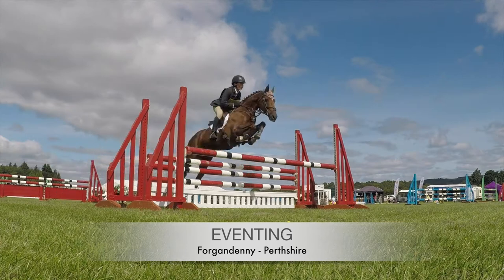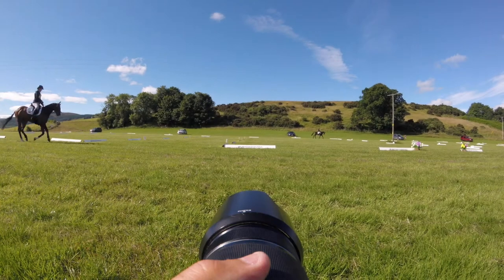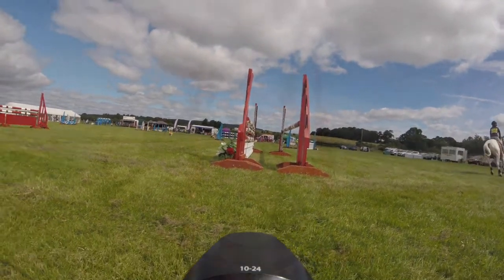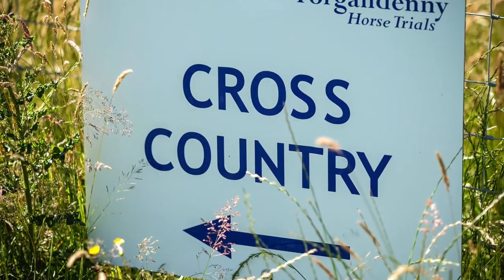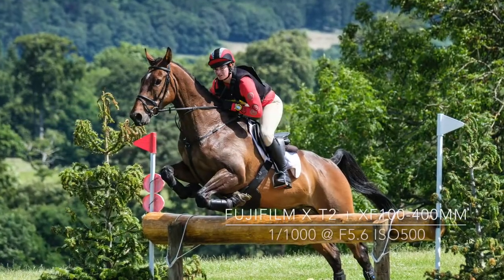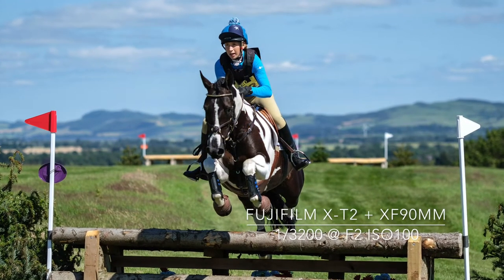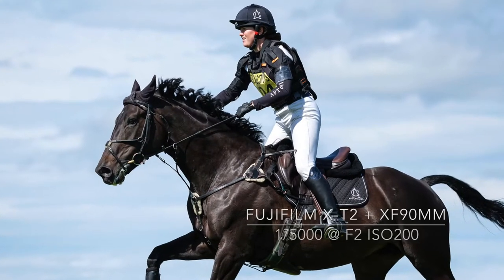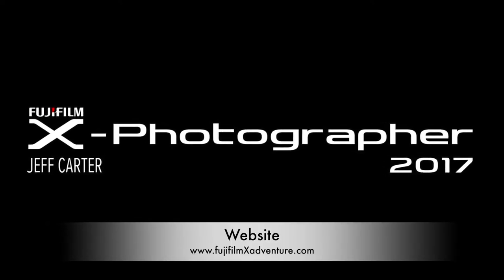Sports Photography as a Spectator – Eventing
This video is to complement the following Fujifilm blog post which can be read